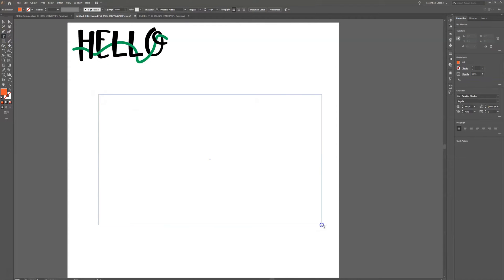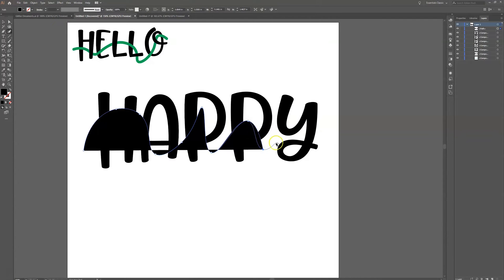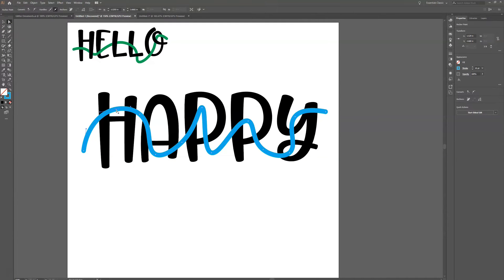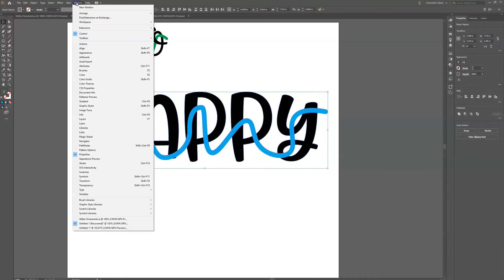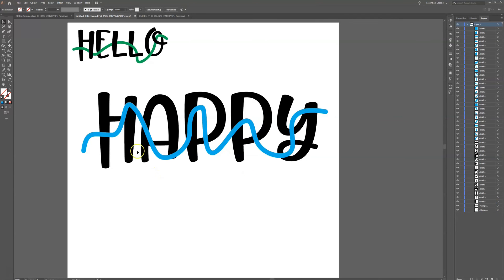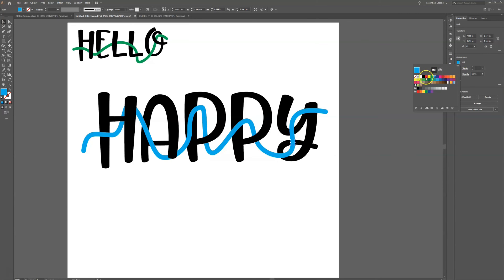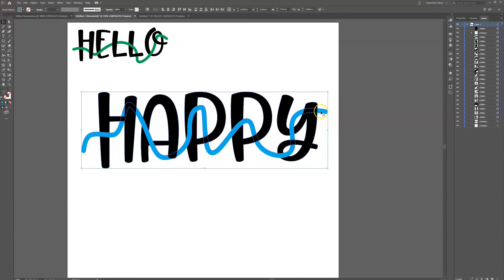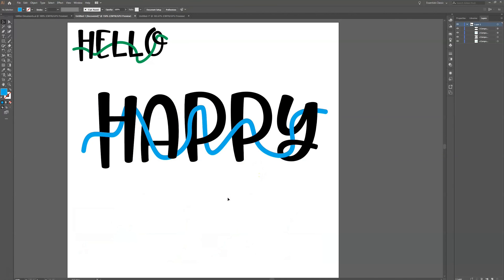How to create the Illusion of Weaving Text in Illustrator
Adding a weaving illusion to your text is a great way to add a lot of dimension to the drawing with minimal effort! In this video we will show you how to create the appearance of a weaving line through your text using Illustrator so you can easily upgrade your lettering! More info below 👇